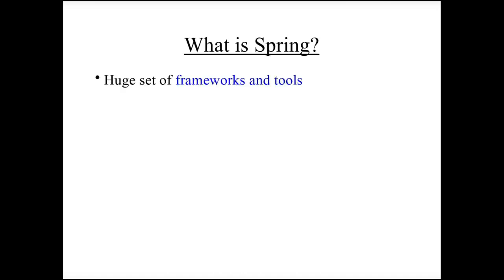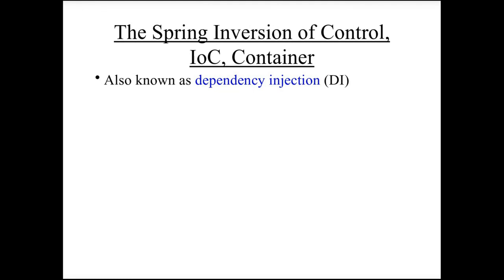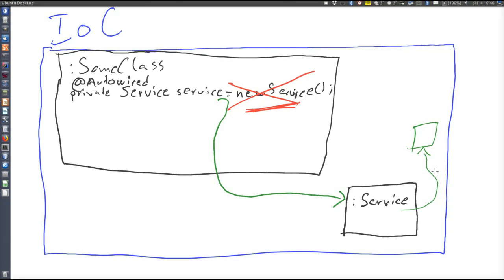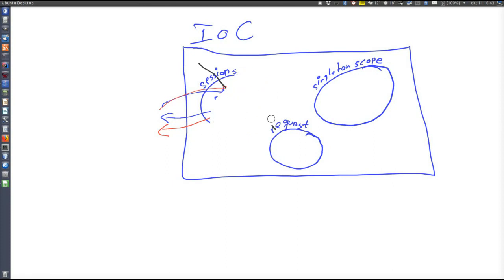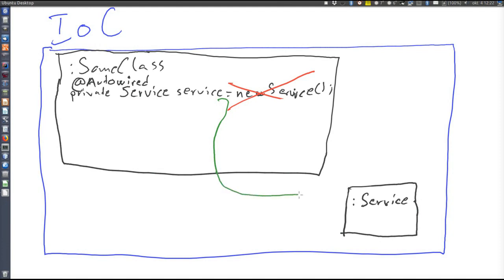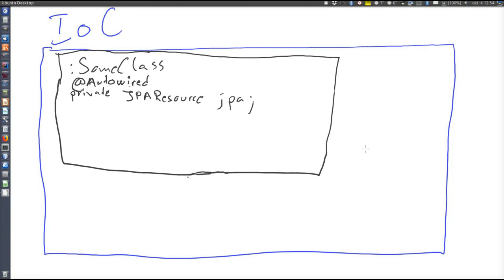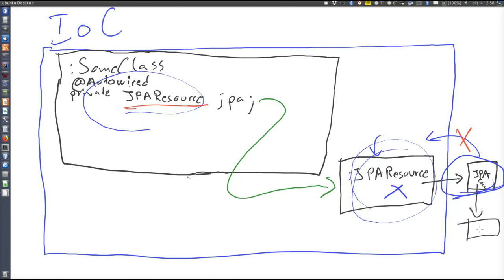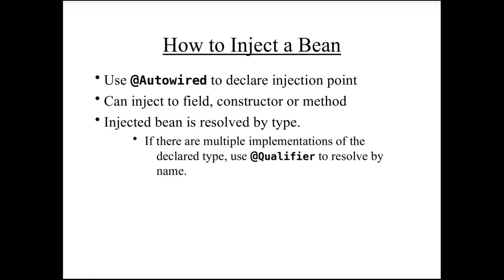An introduction to Spring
This video introduces Spring and the inversion of control (IoC) container